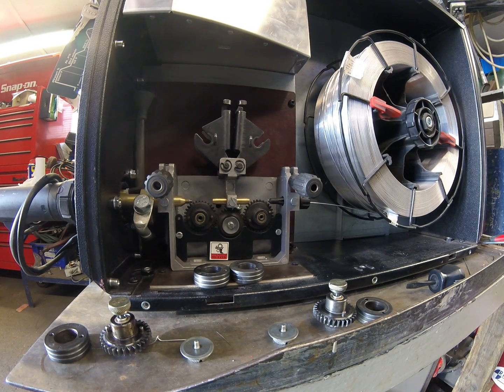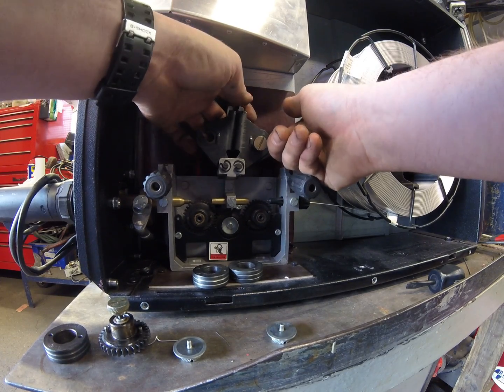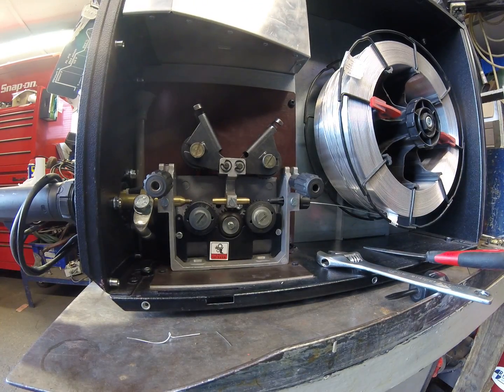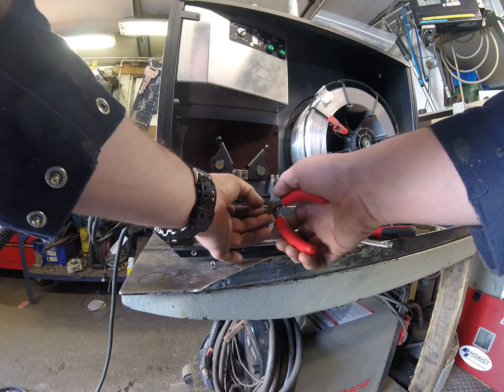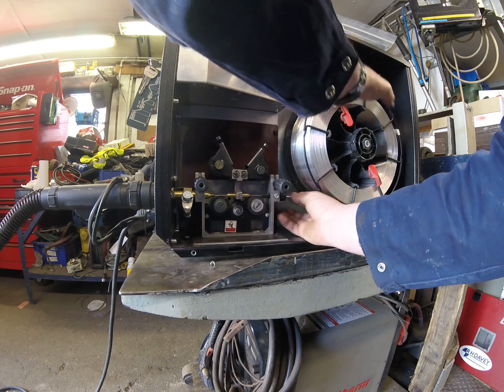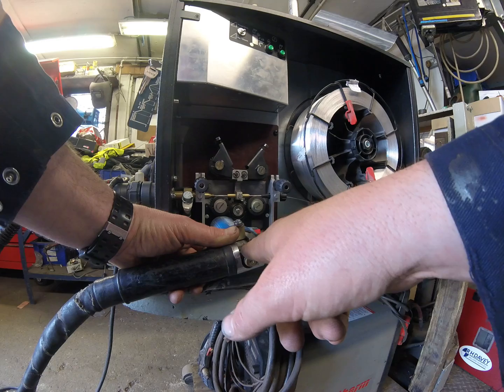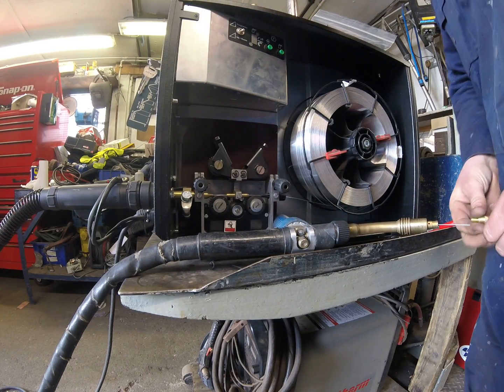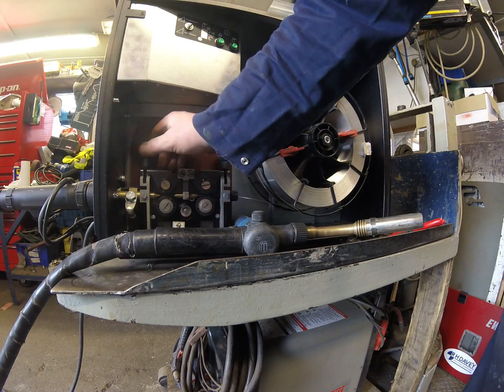R H DAVEY - EWM PHOENIX 330 EXPERT PULS DRIVE ROLL - SETTING UP FOR ALLY WIRE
Jim from the R H Davey Welding Supplies Ltd service department talking through the drive roll mechanism of an EWM Phoenix 330 Expert Puls MIG Welder which was recently sold to a customer in Scotland.